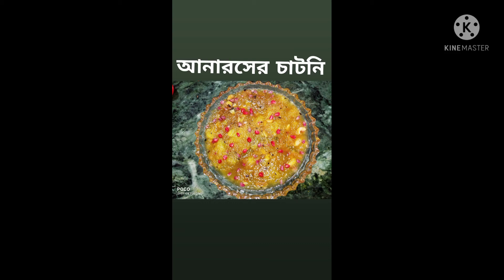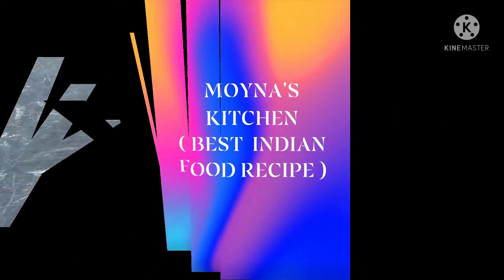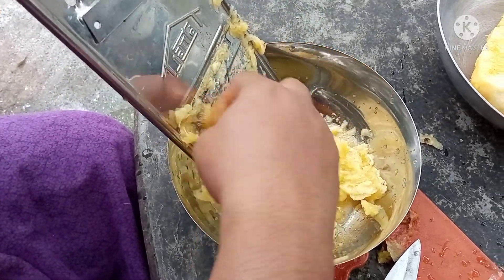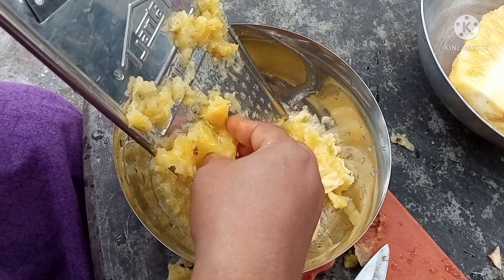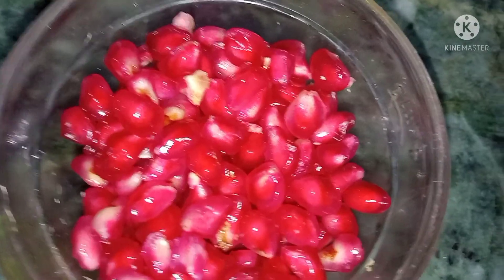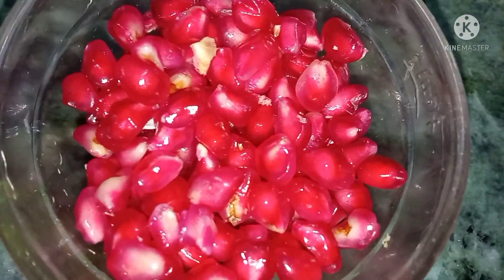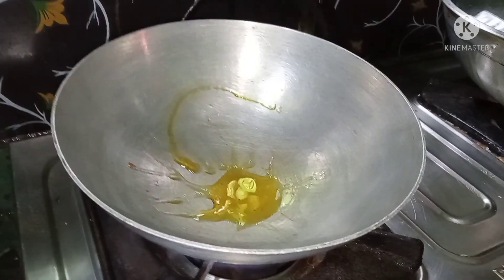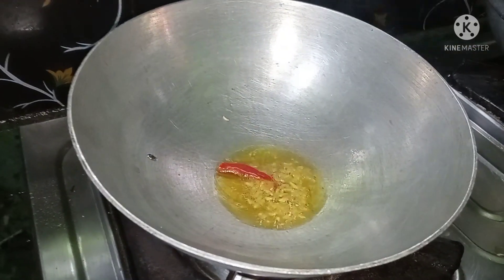আনারসের চাটনি/Anaroser Chutney